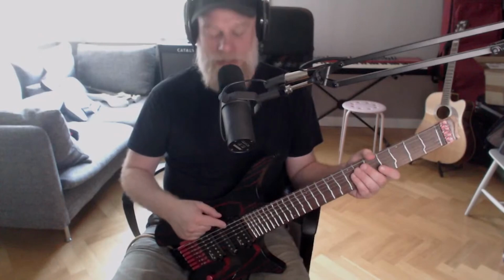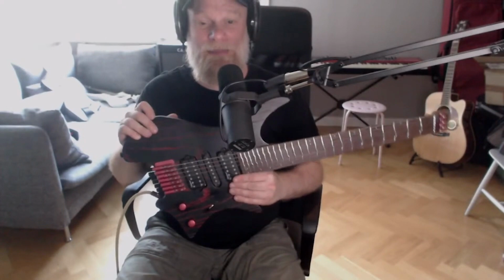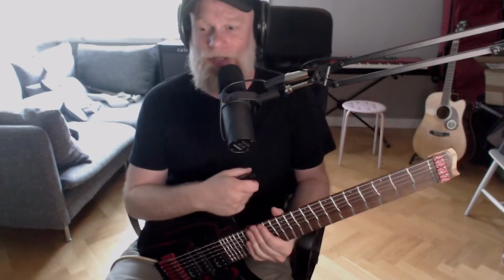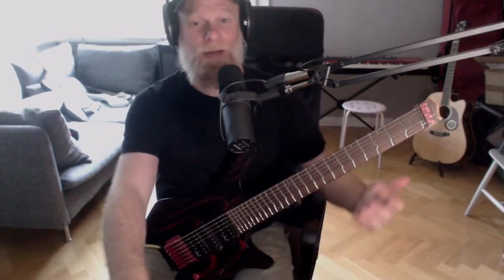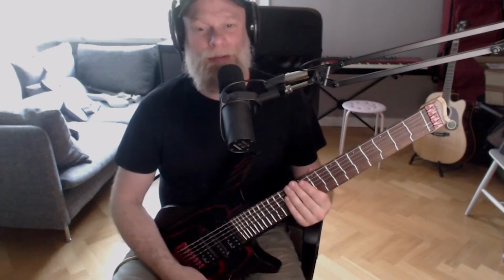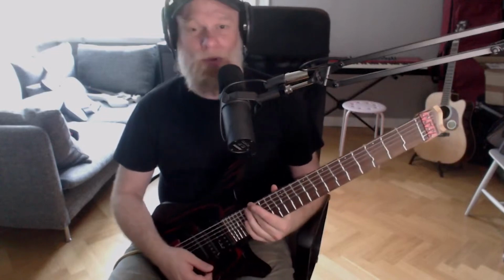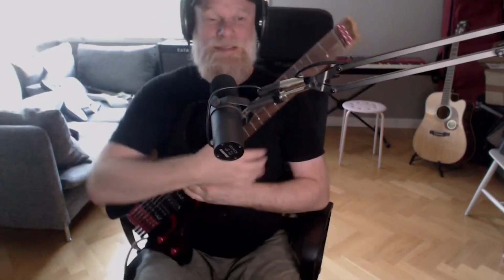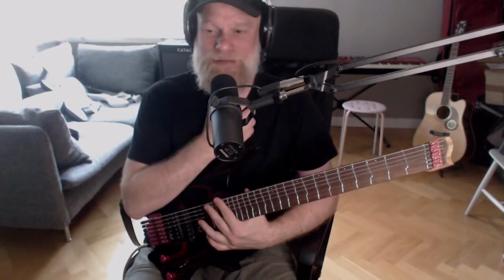How to solo over CHRONONAUTILUS [live stream]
The 2023 Scar Guitar / Guitar Messenger solo contest is live!

Prizes from Neural DSP, Lundgren Guitar Pickups, Scar Symmetry, Guitar Messenger, Strandberg Guitars and a lesson/hang with myself!